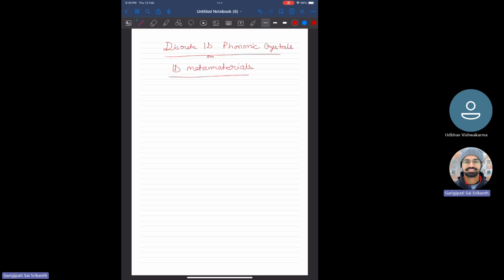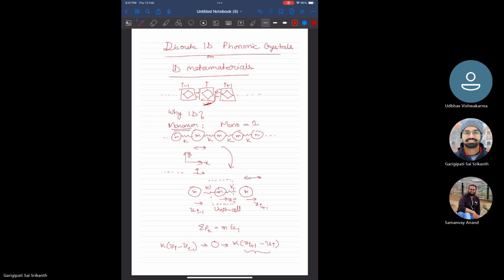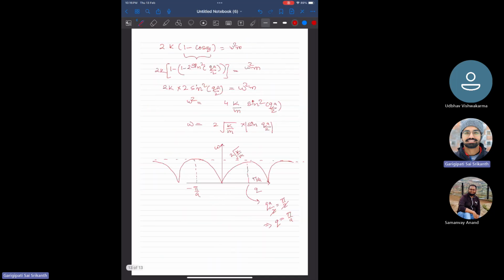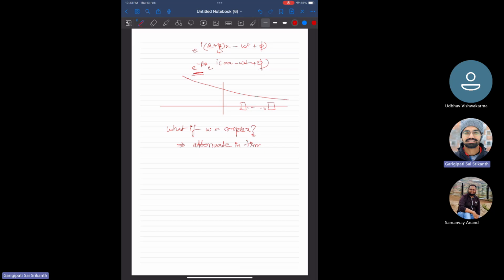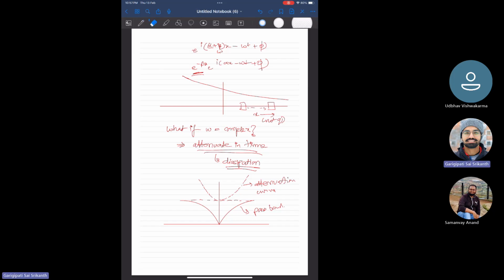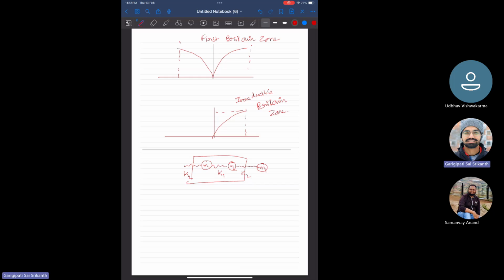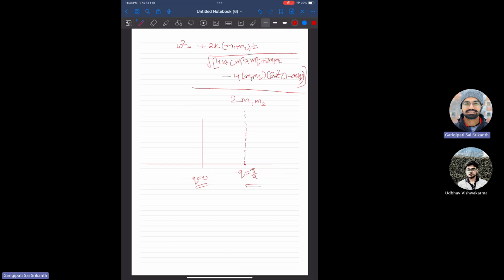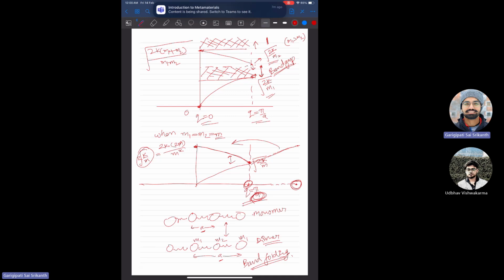ISSS Intro to Mech Metamaterials L3 1D Discrete systems